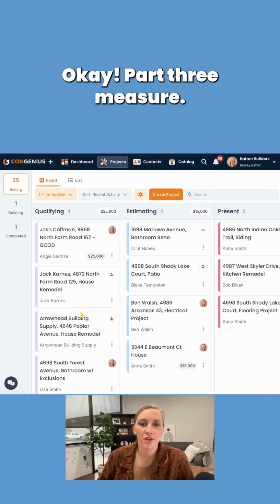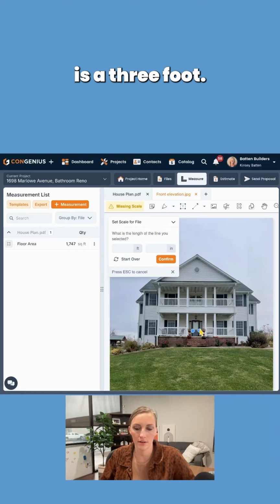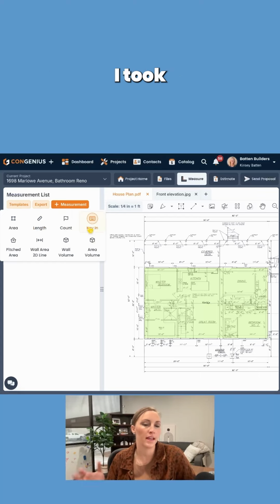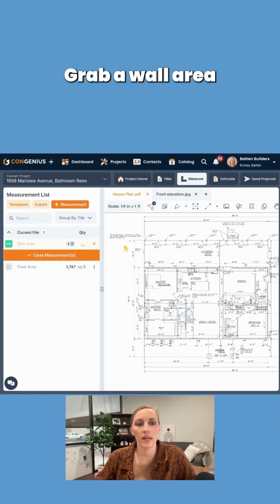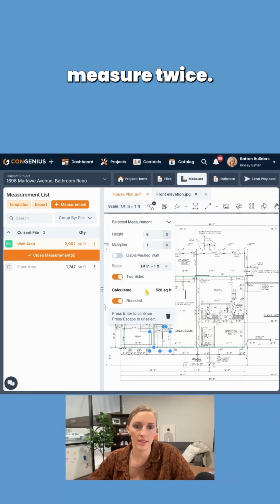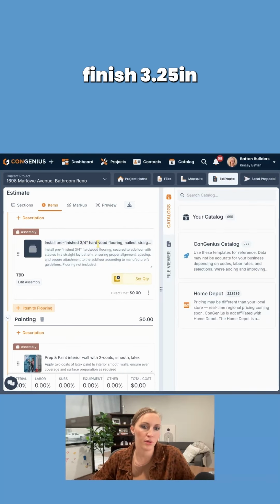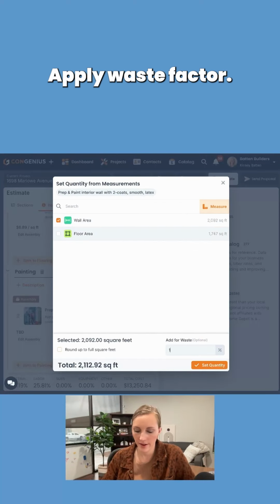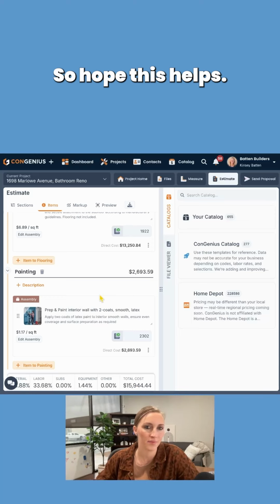Measuring from Plans and Photos in ConGenius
With ConGenius, you can measure directly from plans and photos—no extra tools needed. Just take your measurements and apply them to items in your estimate to instantly calculate the quantity and cost of your project.